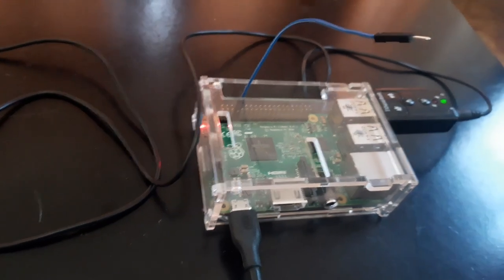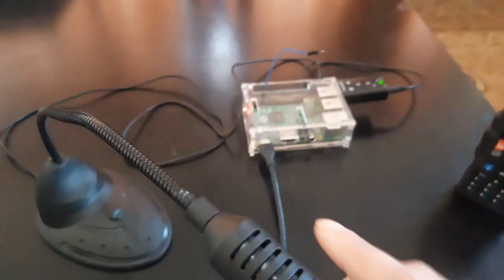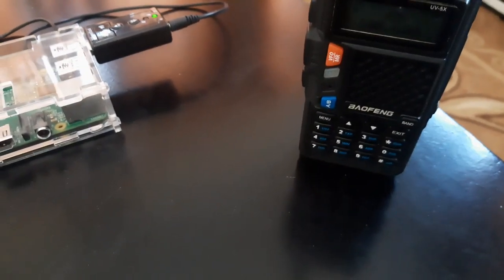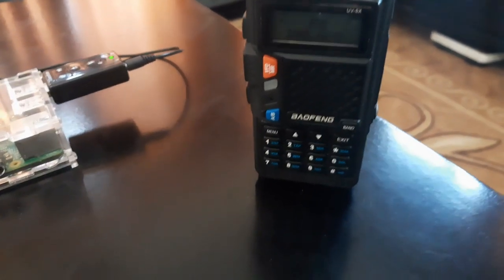Raspberry pi Live Microphone FM Band Transmitter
Use Raspberry Pi as FM Live Microphone transmitter. Works on any RPi 1,2,3 .
you need a Pi , USB sound-card , Microphone .
Plug a wire on GPIO 4, means Pin 7 of the GPIO header ,
This acts as the antenna. The optimal length of the wire depends the
frequency you want to transmit on.

To install and Run Use these Commands step by step :

sudo apt-get install make gcc g++
sudo apt-get install mpg123
cd fm_transmitter/
sudo make

now connect the USB Sound Card and hock up Microphone on that.
now for live Streaming Directly from Microphone try one of two commands should work :

arecord -D plughw:1,0 -c1 -d 0 -r 22050 -f S16_LE | sudo ./fm_transmitter -f 100.6 -

or

arecord -c1 -d 0 -r 22050 -f S16_LE | sudo ./fm_transmitter -f 100.6 -

WAVE Files

You can open WAVE files or read audio data from stdin , you need ti install sox first:

sudo apt-get install sox

Now use this command to Stream Wave file :

sox star_wars.wav -r 22050 -c 1 -b 16 -t wav - | sudo ./fm_transmitter -f 100.6 -

Law
Please keep in mind that transmitting on certain frequencies without special permissions
may be illegal in your country.

you can run these commands up via ssh or vnc , you need to activate ssh and vnc from
terminal by typing :

sudo raspi-config

or you can start vnc server manually by typing :

sudo systemctl start vncserver-x11-serviced.service

you can easy format and install raspberry pi image using ( Raspberry pi Imager ) software
to change pi screen resolution from terminal :
sudo nano /boot/config.txt